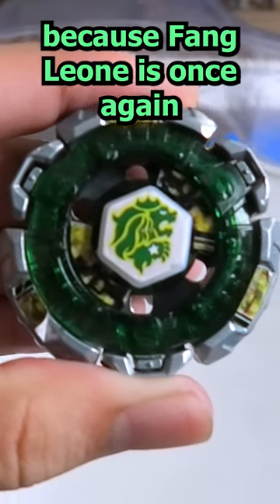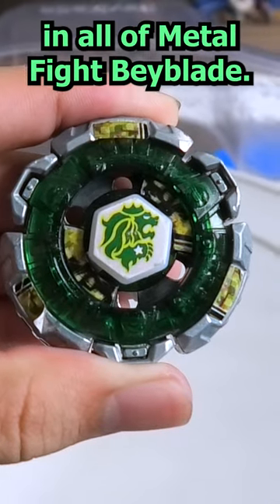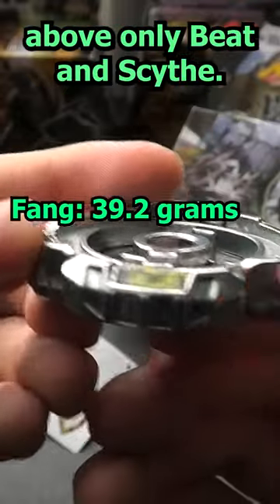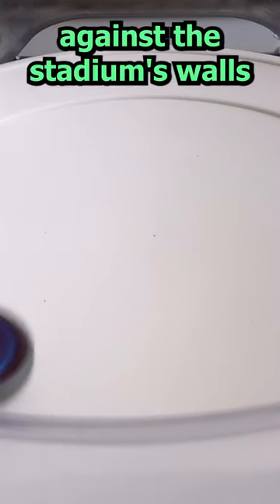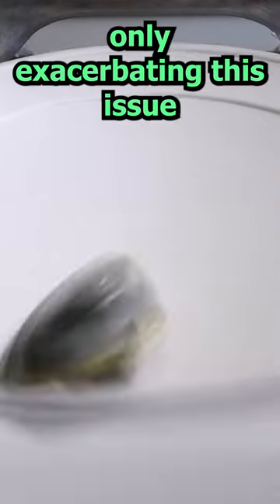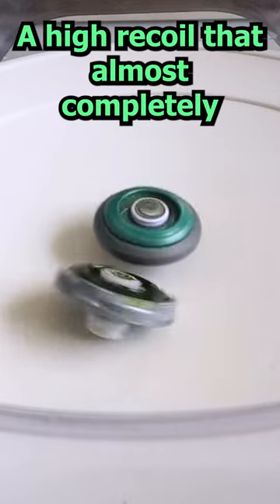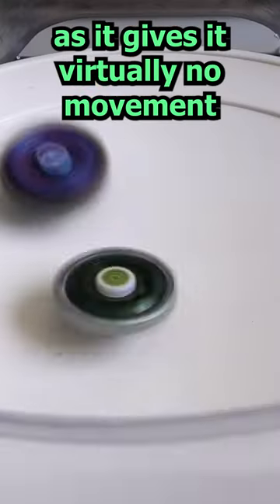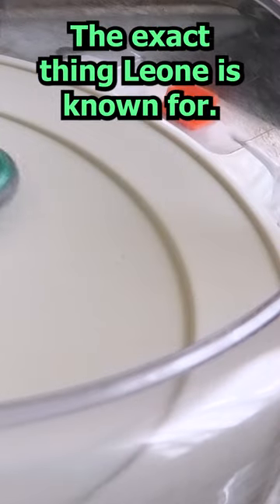🦁🛡️ Is Fang Leone The WORST Defence Type!!!?? 🛡️🦁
What do you think of Fang Leone? Do you think W2D is any good?

More Personal Socials  | | |
                                         VVV